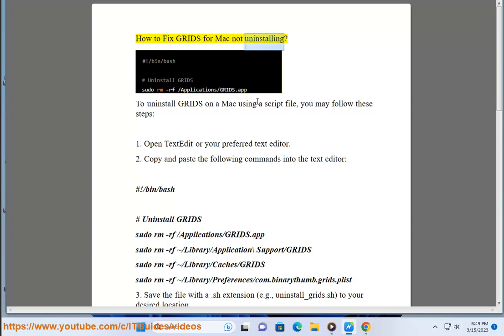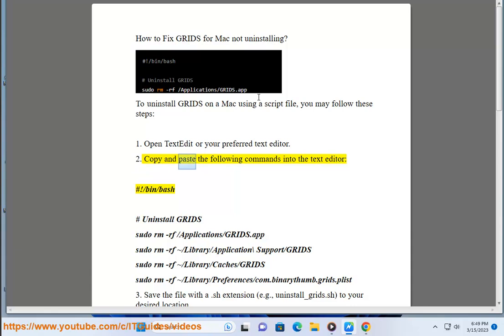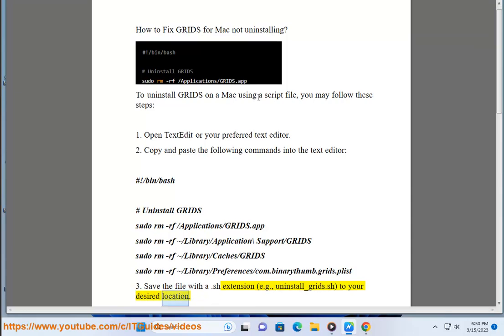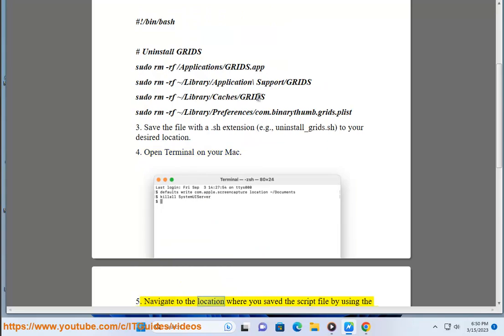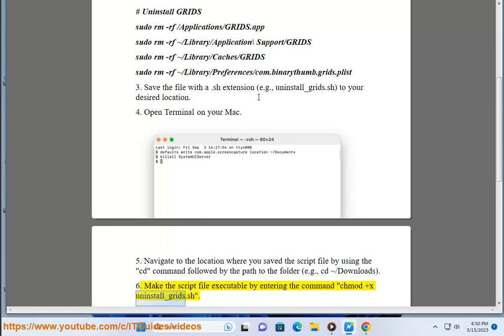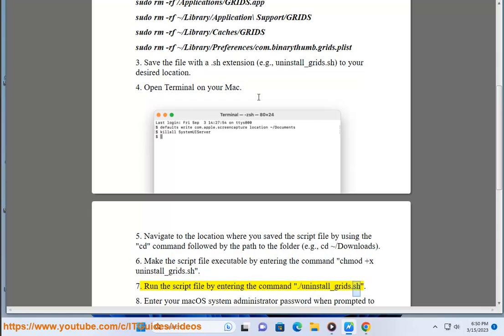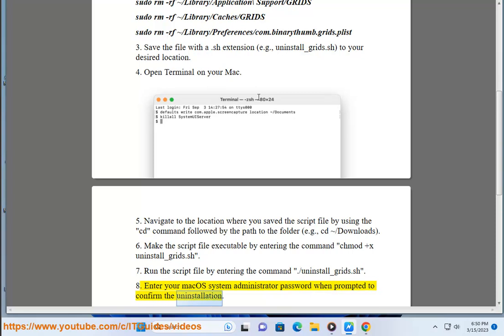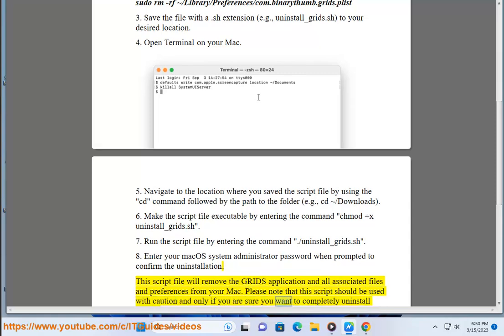Fix GRIDS for Mac not uninstalling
Here's how to Fix GRIDS for Mac not uninstalling. in on time.

Here's the script file codes:

#!/bin/bash

# Uninstall GRIDS
sudo rm -rf /Applications/GRIDS.app
sudo rm -rf ~/Library/Application\ Support/GRIDS
sudo rm -rf ~/Library/Caches/GRIDS
sudo rm -rf ~/Library/Preferences/com.binarythumb.grids.plist